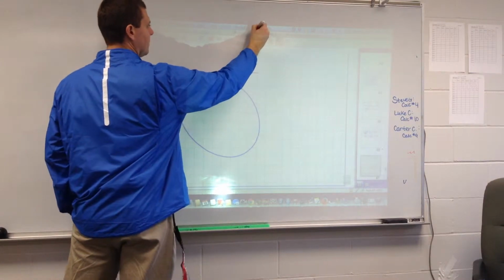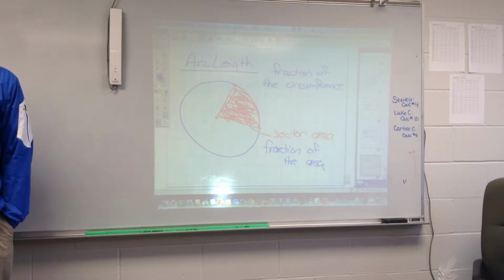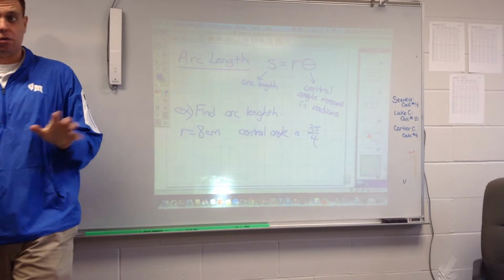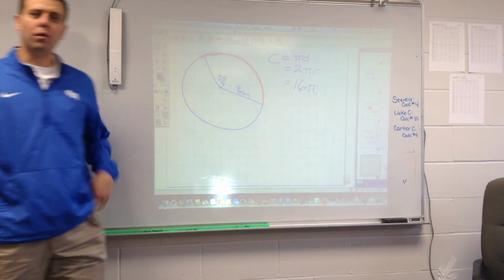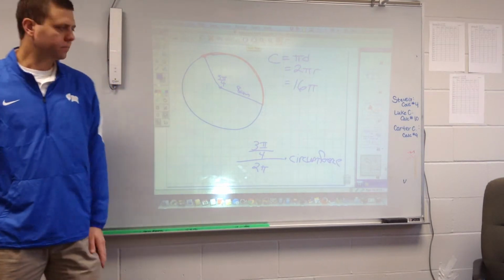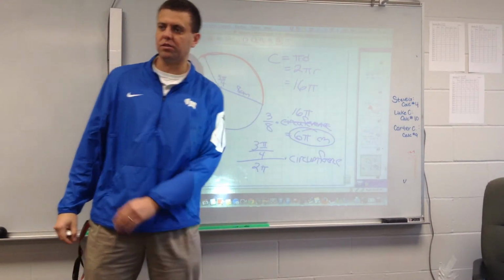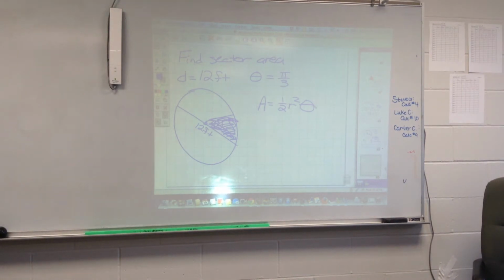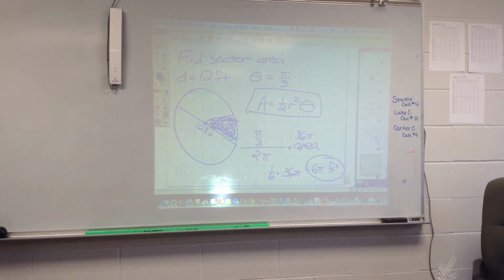Adv math arc length and sector area